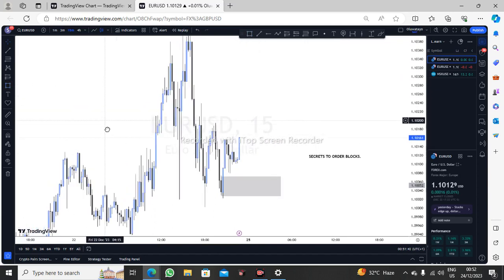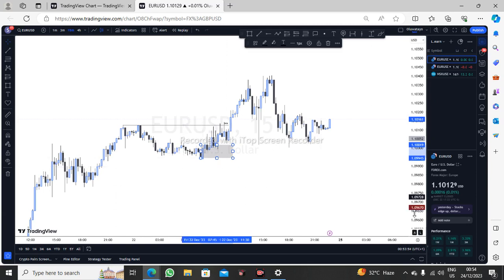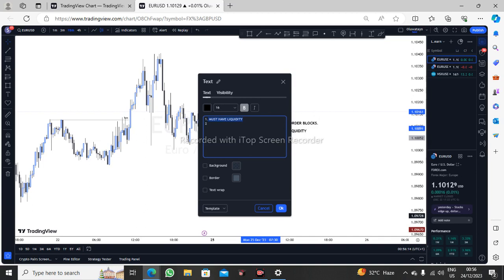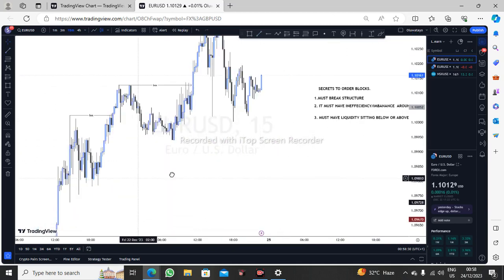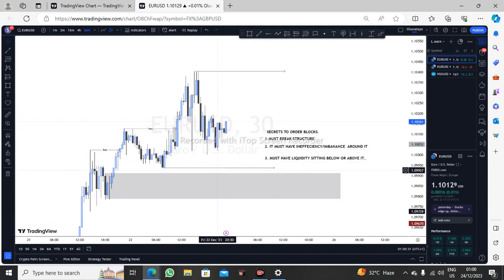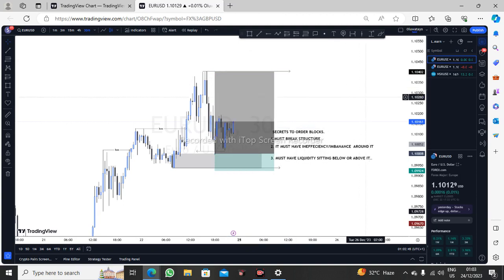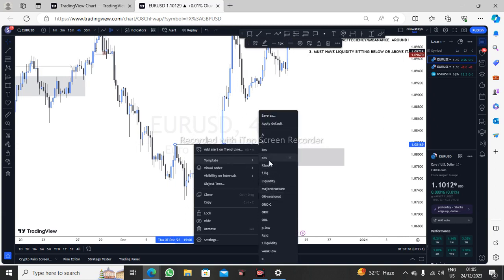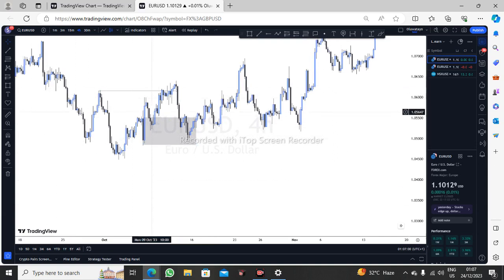Mastering Order Blocks: Your Ultimate Guide to Profitable Trading in Forex.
🚀 Unlock the secrets to profitable trading with the ONLY Order Block strategy you'll ever need! 📈 In this exclusive video, we dive deep into the world of Order Blocks, unveiling a powerful approach that can elevate your trading game to new heights.

🔥 Whether you're a seasoned trader or just starting out, understanding Order Blocks is a game-changer. Join us as we break down the intricacies of this strategy, providing you with the knowledge and insights essential for consistent and successful trading.

Key Highlights:
✅ What are Order Blocks and why they matter in trading
✅ How to identify Order Blocks on different timeframes
✅ Implementing the ONLY Order Block strategy for maximum profitability
✅ Real-life examples and case studies for practical application
✅ Tips and tricks to enhance your overall trading strategy

💡 This video isn't just another tutorial – it's a comprehensive guide designed to empower you with the tools needed to make informed trading decisions. We'll demystify the complexities of Order Blocks and show you how to integrate this powerful strategy into your trading routine.

📊 Don't miss out on this opportunity to take your trading skills to the next level. Hit the play button now and revolutionize your approach to the market!

👍 If you find value in this video, make sure to give it a thumbs up, subscribe for more insightful content, and hit the notification bell to stay updated on our latest releases.

Your success in the financial markets is our priority!